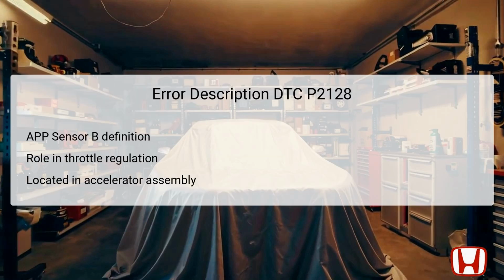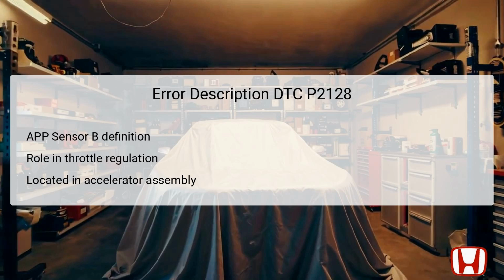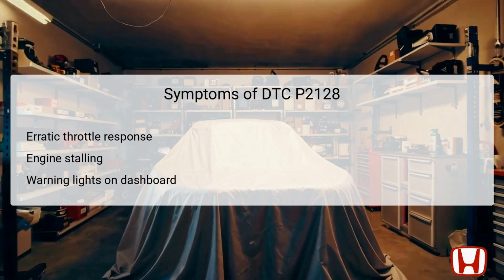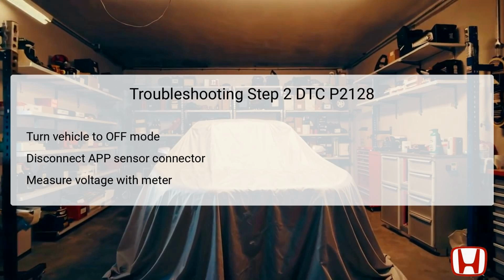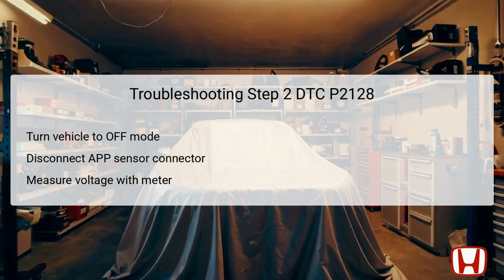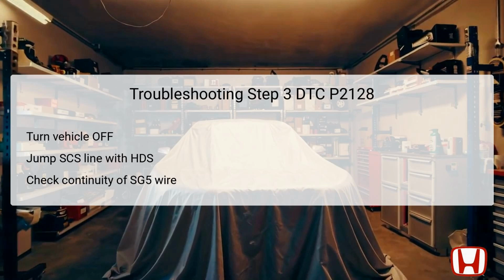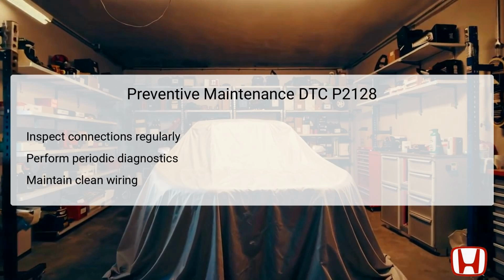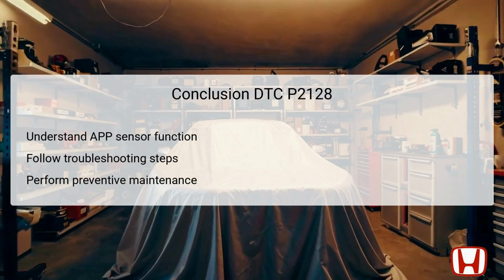DTC P2128 APP Sensor B Circuit High Voltage - Honda Civic 2016-2021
Join the STEP Diagnostics early access list:
​ In this video, you will learn about the DTC P2128 error related to the Accelerator Pedal Position (APP) Sensor B in Honda Civics from 2016 to 2021. We'll cover the symptoms, potential causes, and step-by-step troubleshooting procedures to diagnose and repair the issue, ensuring your vehicle operates safely and efficiently. Additionally, you'll discover preventive maintenance tips to avoid future problems related to the APP sensor.